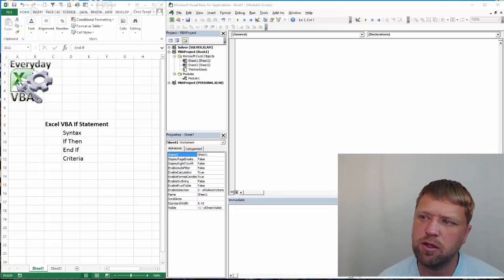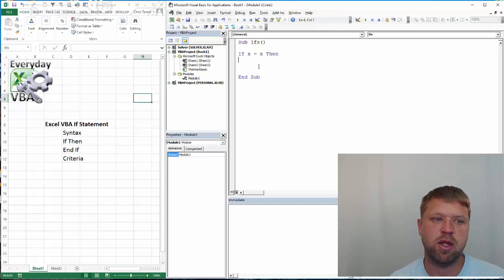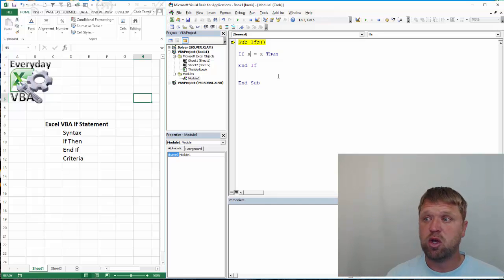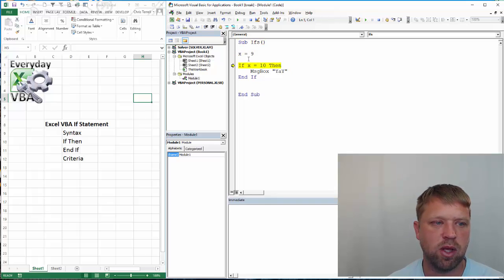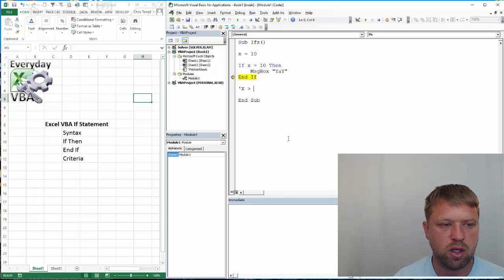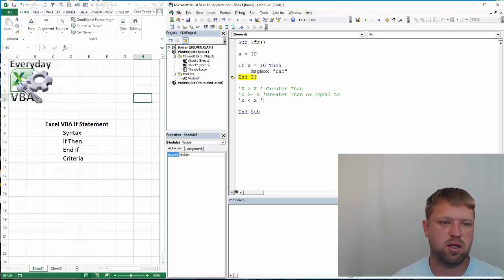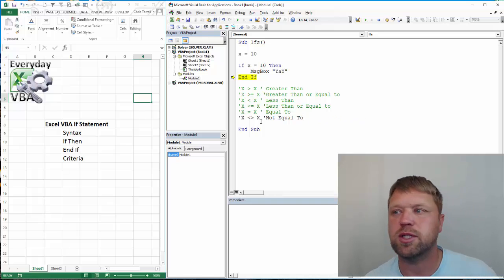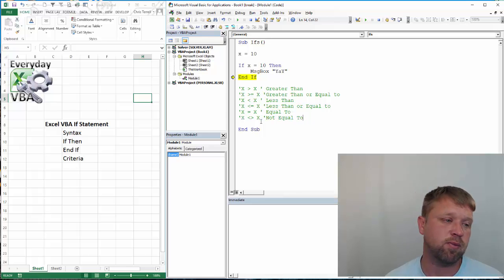If Then Statement in Excel VBA (Macro) - Code Included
The If Then statement in Excel VBA will execute some code if a specific criteria it met (Or is True).

Code:
Sub Ifs()

x = 10

If x = 10 Then
    MsgBox "YaY"
End If

'X _ X ' Greater Than
'X _= X 'Greater Than or Equal to
'X _ X ' Less Than
'X _= X 'Less Than or Equal to
'X = X ' Equal To
'X __ X 'Not Equal To

End Sub